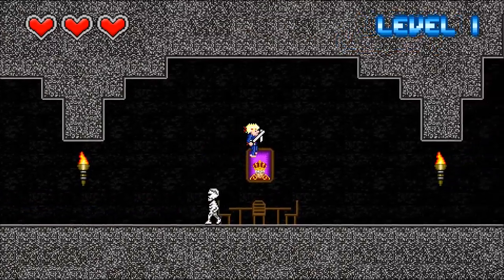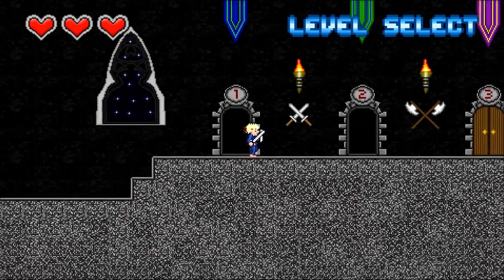Pixel Sword speed run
Actual speed run for Home World Arts game Pixel Sword.

**The sound is a little off; I am still new to all of this, so thank you for understanding.

Started at 30 second mark
With 9 second intro
9m51s total time, if I remember correctly.

If you have done a speed run for PIXEL SWORD post your time/video down in the comments below. Lets see how many people we can get to do a speed run on this awesome game.